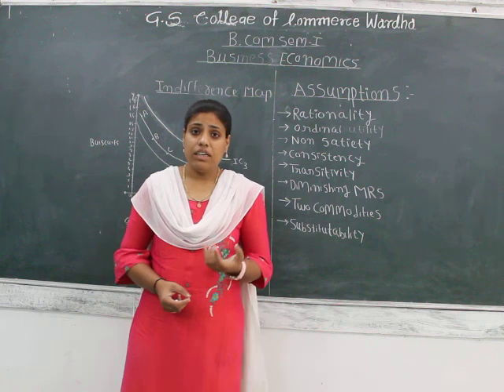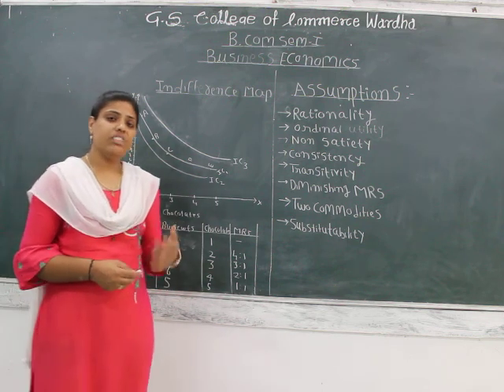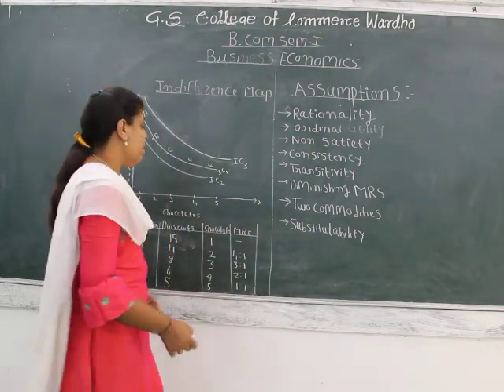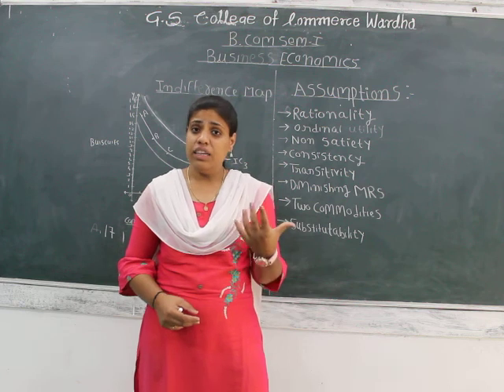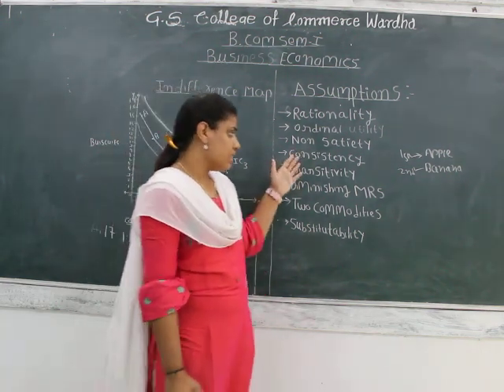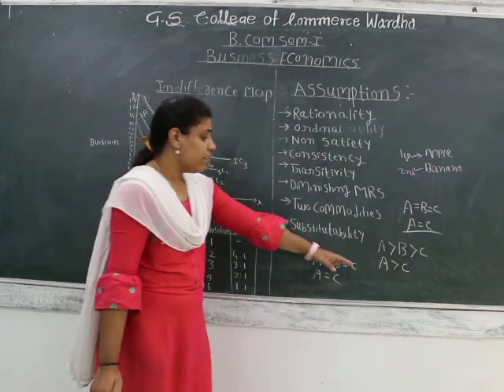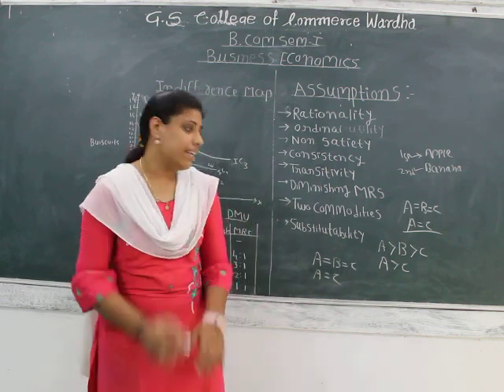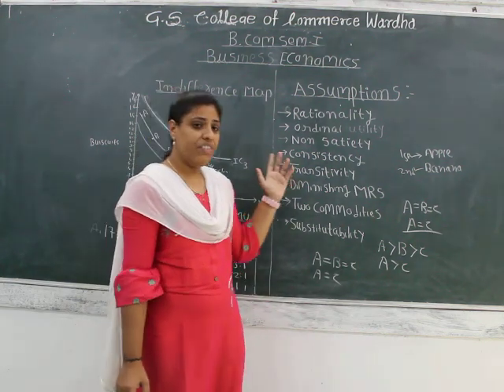B.Com I - Business Economics - Lecture 20